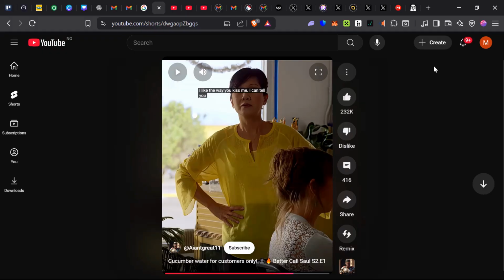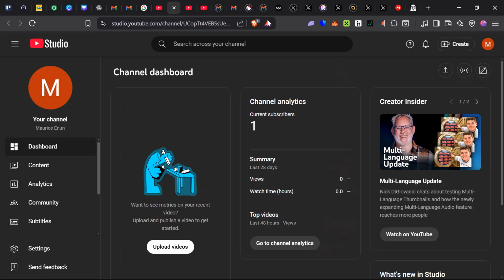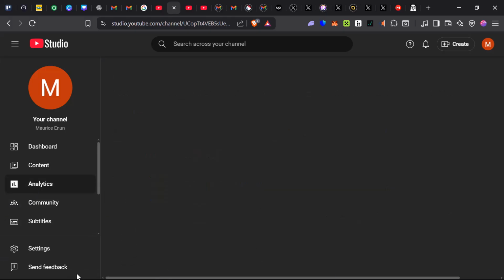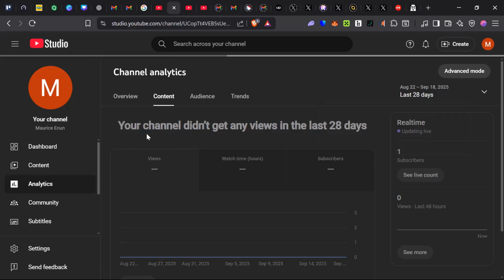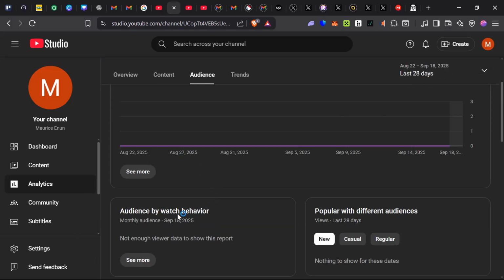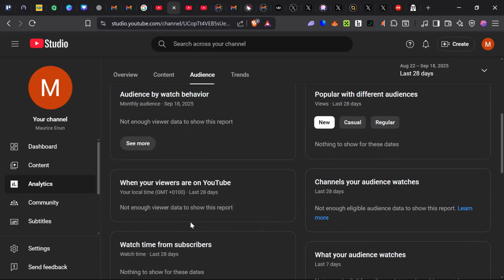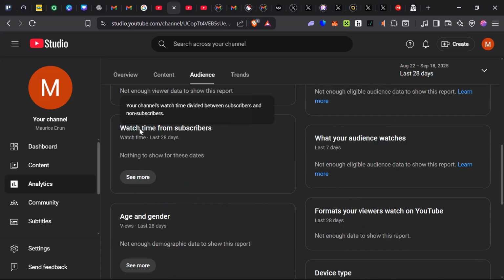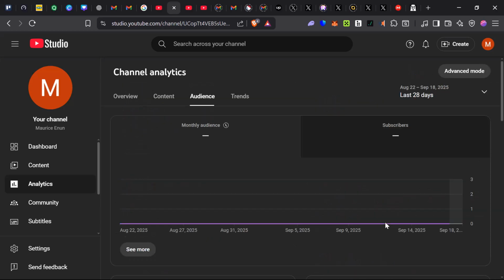How To Make Shorts For YouTube Growth 2025 (Complete Walkthrough)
Discover how to make YouTube Shorts for growth in 2025 with this complete walkthrough. This step-by-step guide shows you how to create engaging Shorts, optimize them for the algorithm, and use them to grow your channel faster.

Whether you’re a beginner or looking to refine your strategy, this tutorial will help you harness the power of Shorts to reach a wider audience and boost your subscriber count.